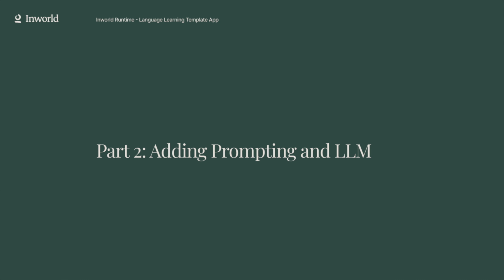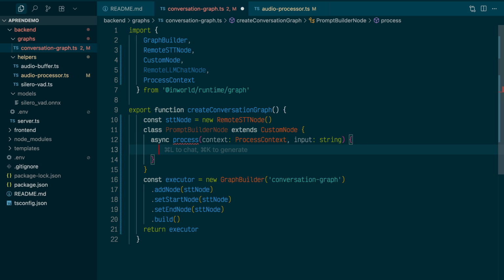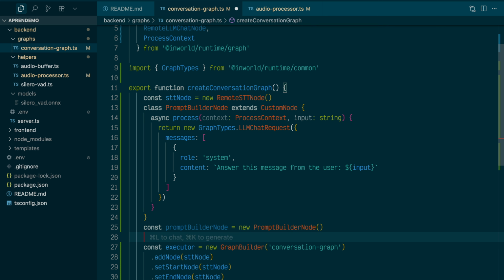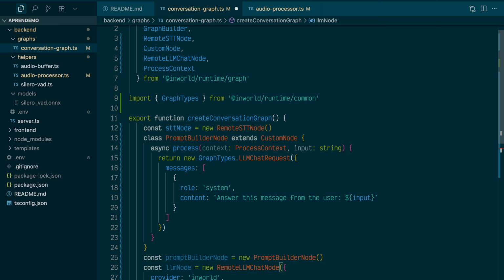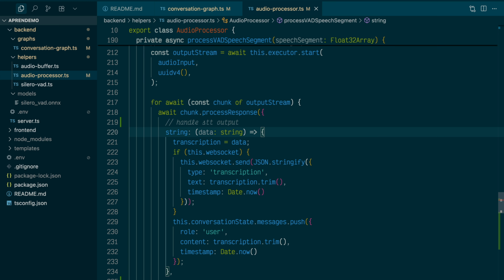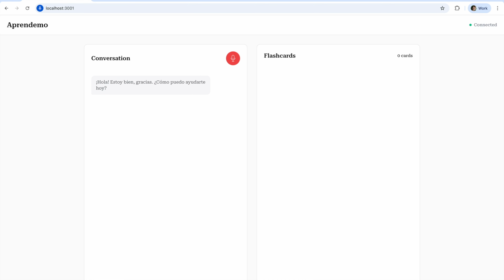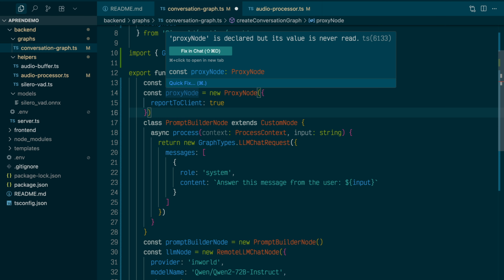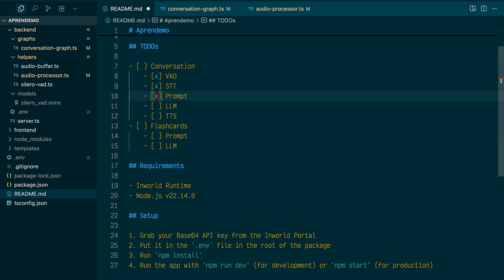Inworld Runtime Language Learning App - Prompting and LLM Nodes